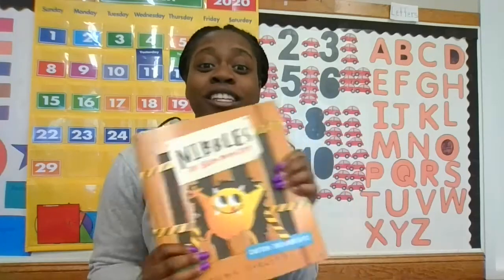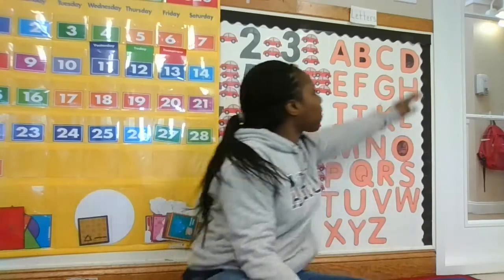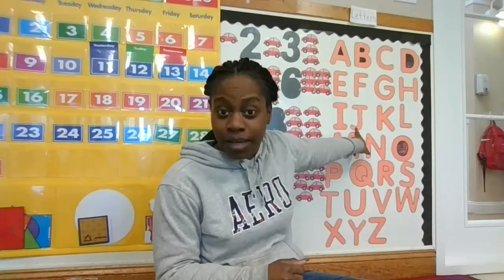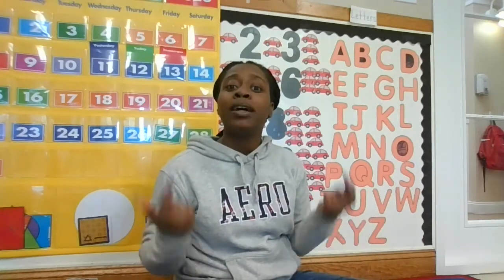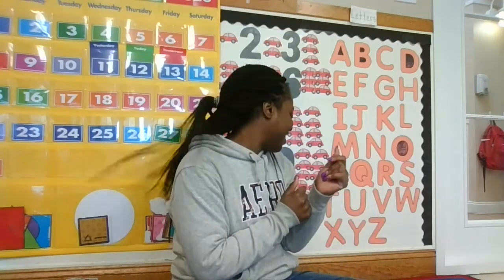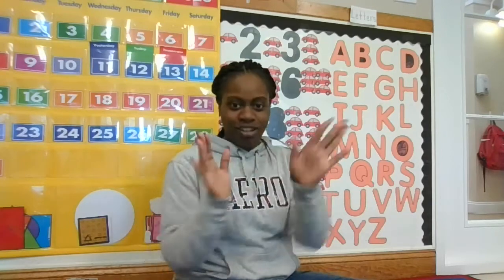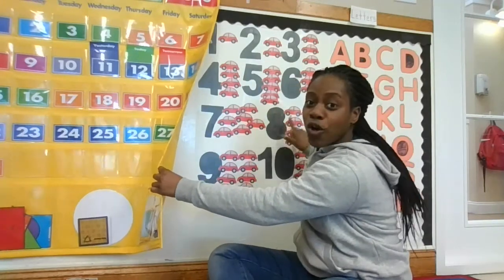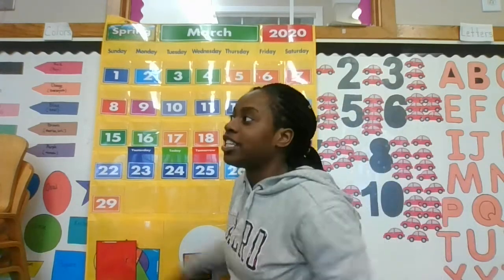Engie's Famous Circle Time PT 1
Let's keep our routine going !!